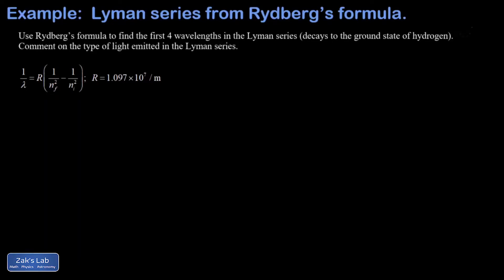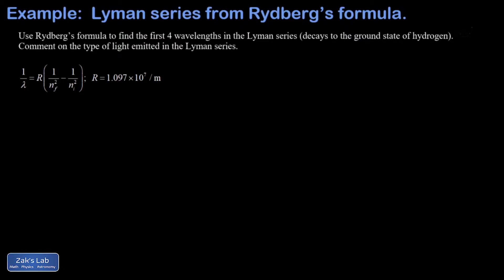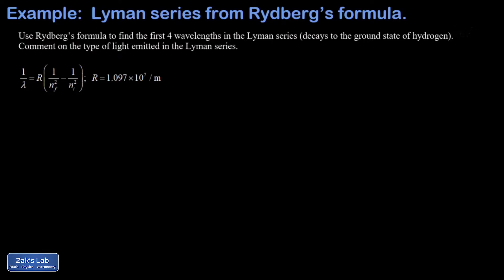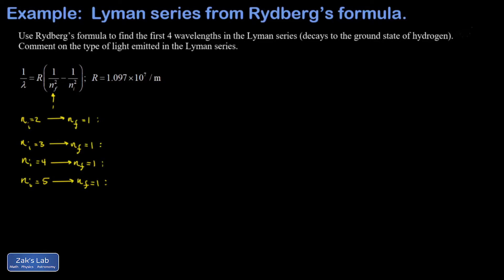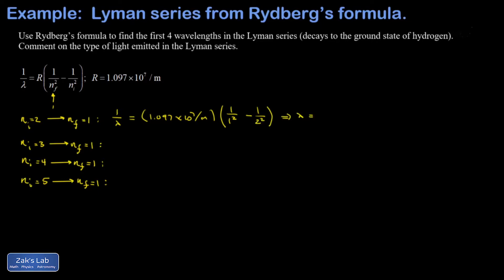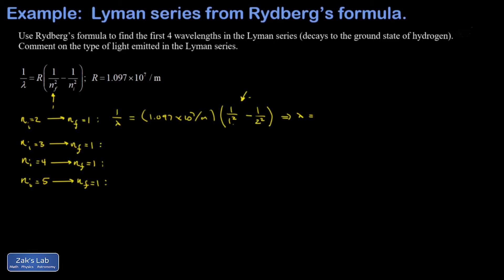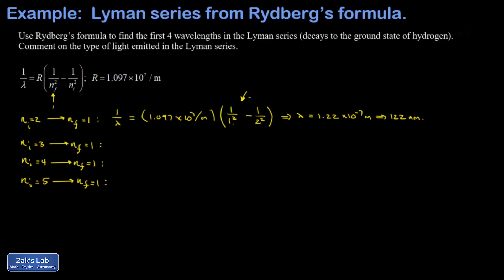Lyman series using Rydberg's formula for the wavelengths: first four wavelengths in the Lyman series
Rydberg's formula:  first four wavelengths of the Lyman series.

We compute the Lyman series using Rydberg's formula for the wavelengths: first four wavelengths in the Lyman series.

In this problem, we compute the first four wavelengths in the Lyman series by using Rydberg's empirical formula for the wavelengths emitted by hydrogen.  The Lyman series is defined by transitions to the n=1 level of hydrogen.  Note that Rydberg developed his formula empirically:  there was no theory of electron energy level transitions here, just a mathematical pattern in the data!  So, we look at the transition from n=2 to n=1, n=3 to n=1, n=4 to n=1, and so on, and we don't necessarily have to indicate that these are energy transitions in the hydrogen atom:  we just use transitions to n=1 as the Lyman series (by the time the Bohr atom is developed, we think of these as transitions to the ground state of hydrogen).

So, we plug in the numbers for n_f and n_i and compute the wavelength in nanometers for each photon emitted from the hydrogen atom.  We find that the Lyman series photons are ultraviolet, so these do not contribute to the color of excited hydrogen gas.